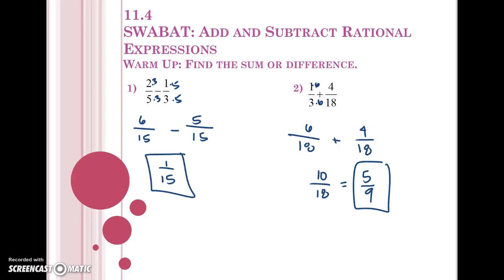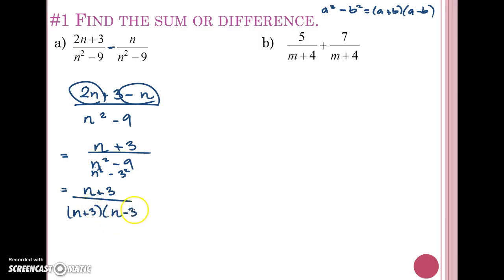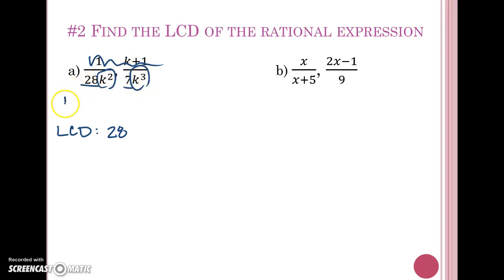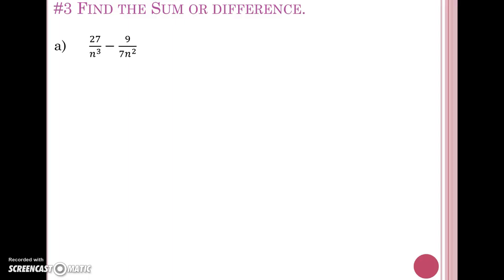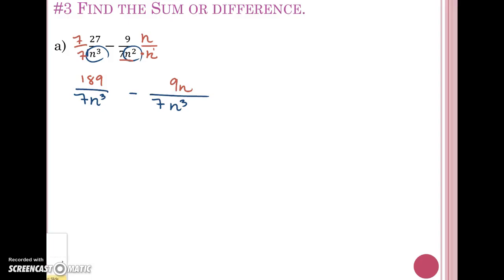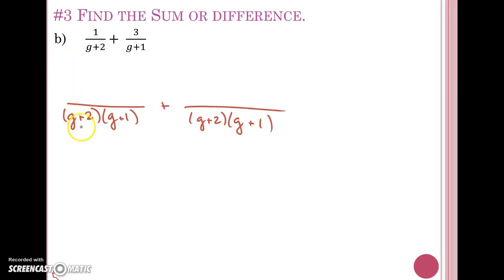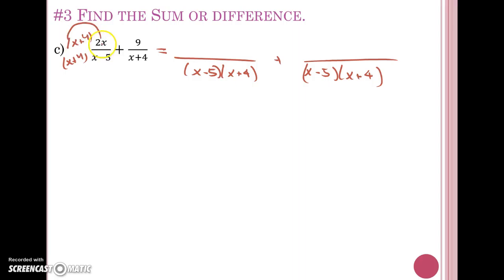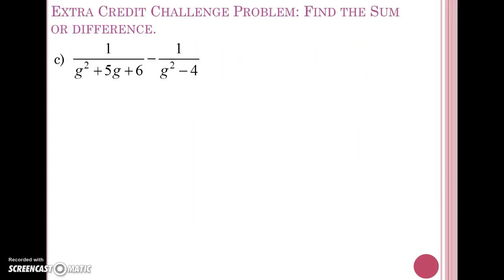Alg1 11.4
Add and Subtract Rational Expression